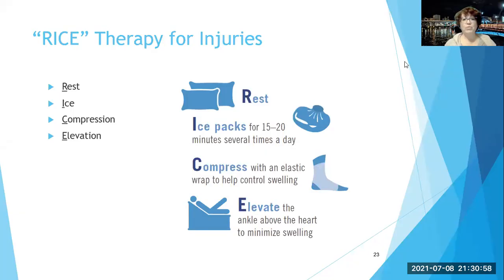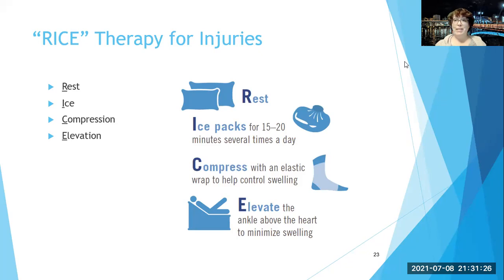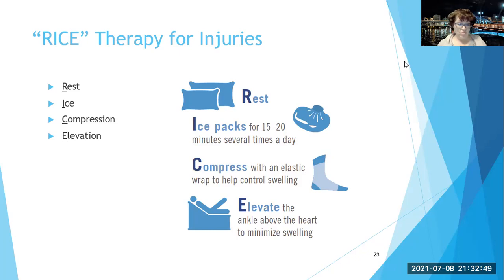Chapter 5 Physical Treatments for Inflammation